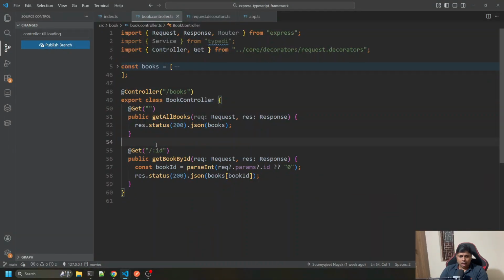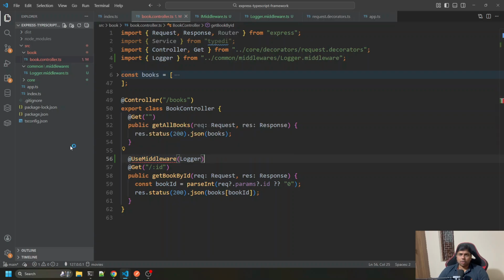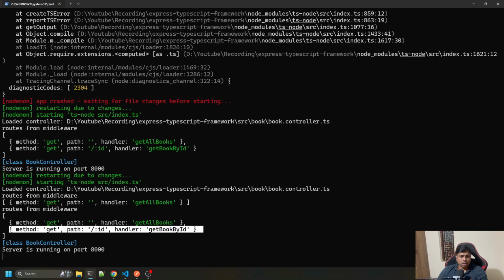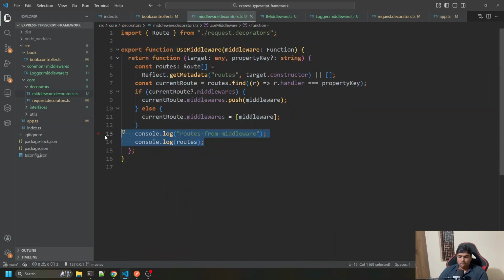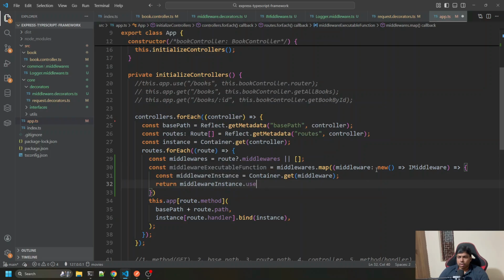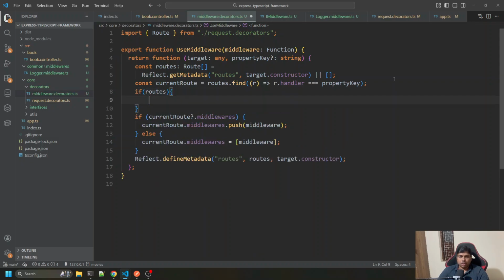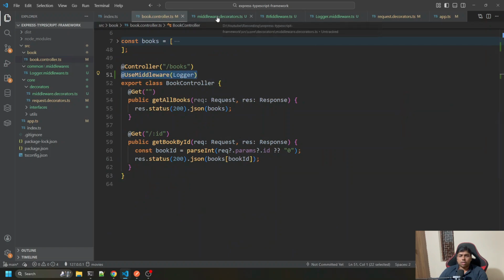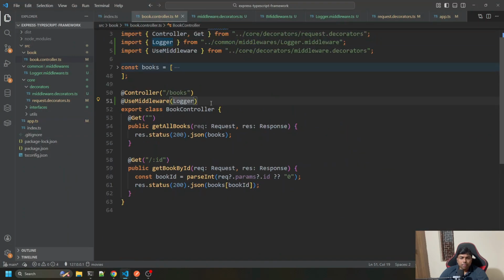Chapter 4 : Middleware Setup | Express and TypeScript | Building a framework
🚀 Building an Express + TypeScript Framework | Middleware at Controller & Route Level

Custom @UseMiddleware Decorator with Reflection

In this video, we tackle one of the most important building blocks of any backend framework — middleware.

Instead of registering middleware manually in Express, we design a decorator-driven middleware system that works at both controller level and route (method) level, powered by TypeScript decorators and reflection metadata.

This is exactly how real-world frameworks attach authentication, logging, validation, and guards — and in this video, we build it ourselves.

🔍 What you’ll learn in this video:
✅ Why middleware configuration becomes messy in large Express apps
✅ Controller-level vs route-level middleware
✅ Designing a @UseMiddleware() decorator
✅ Storing middleware metadata using reflection
✅ Hooking middleware dynamically into Express routes
✅ Execution order of middleware (controller → route)
✅ Creating a middleware interface & concrete classes
✅ Instantiating middleware cleanly and consistently

🧠 Core Concepts Covered:
Class decorators vs method decorators
Metadata composition & inheritance
Middleware chaining logic
Interface-based middleware design
Framework-style request pipeline
How Express middleware is abstracted by frameworks